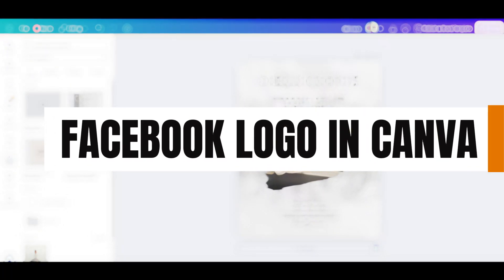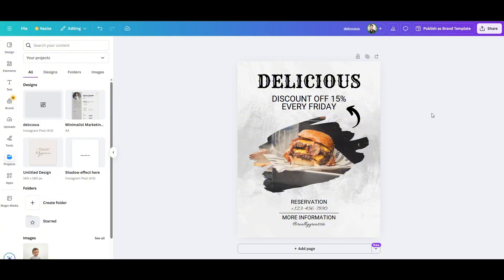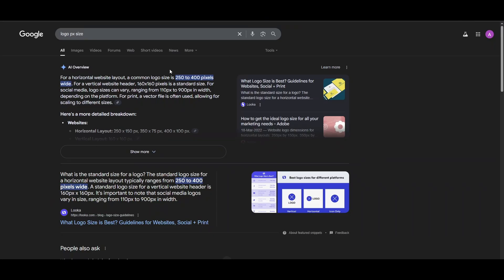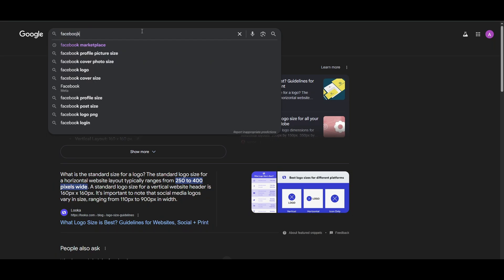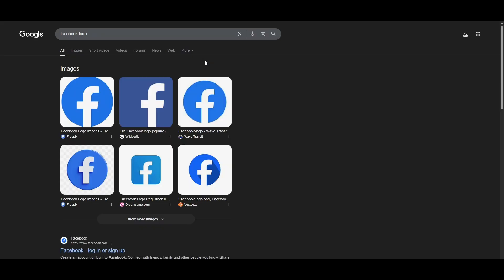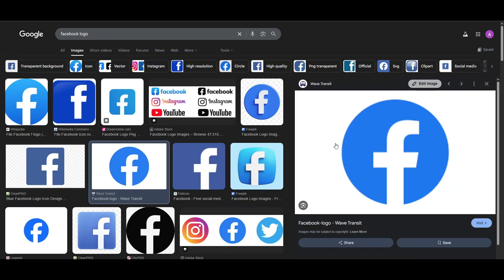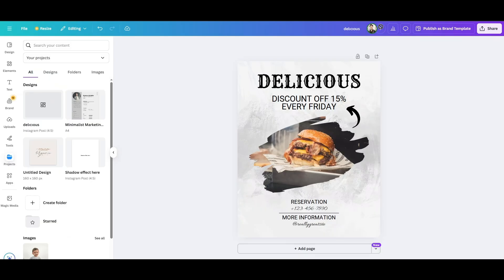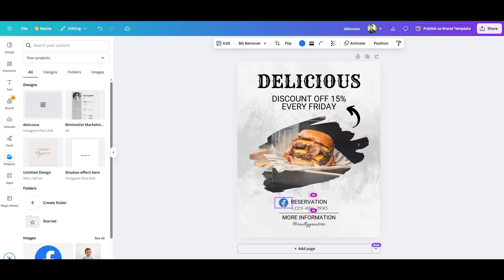How To Add Facebook Logo In Canva 2025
In this video I will show you how to add facebook logo in canva 2025